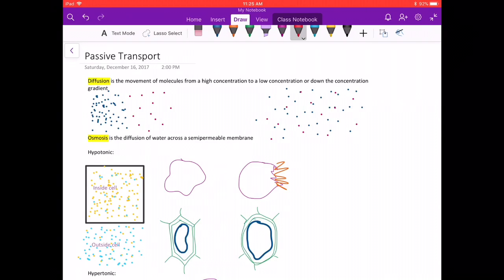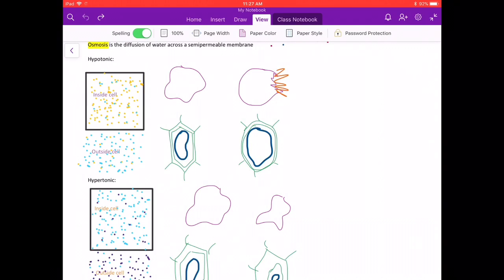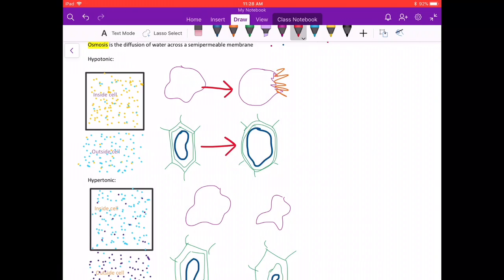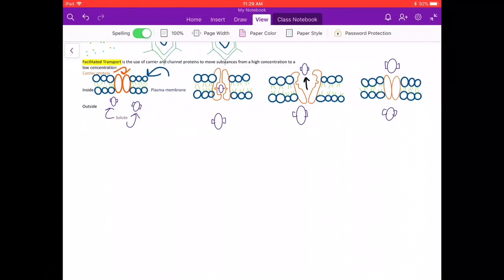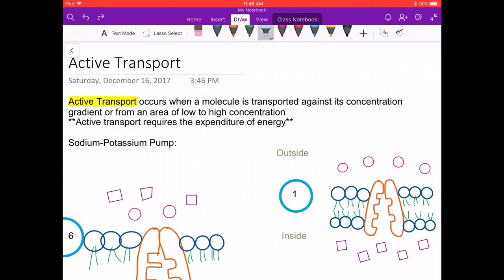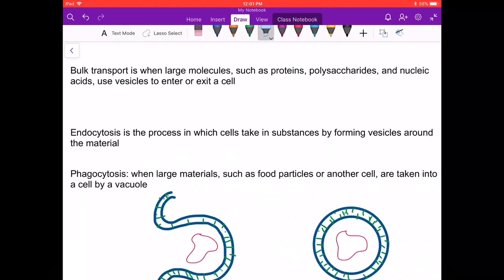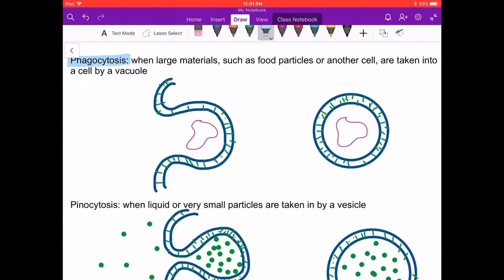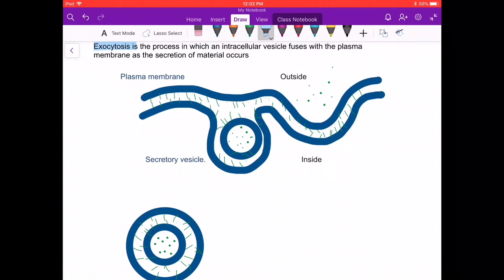Passive & Active Transport